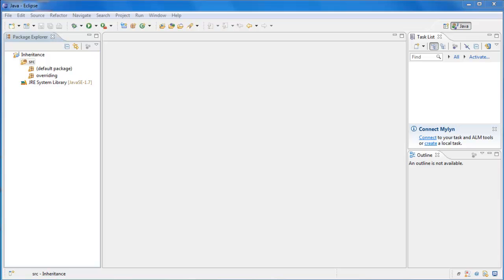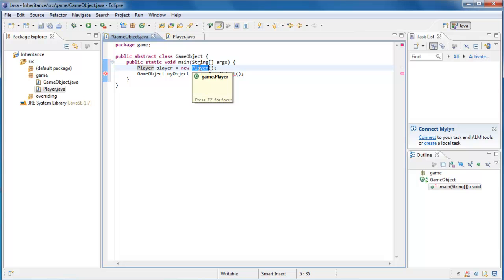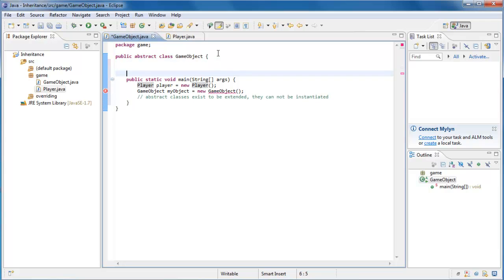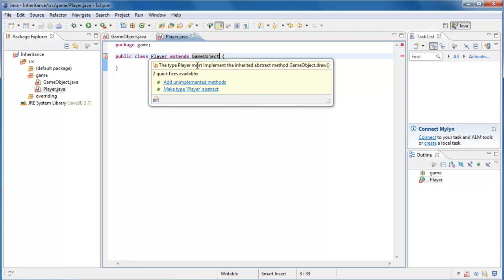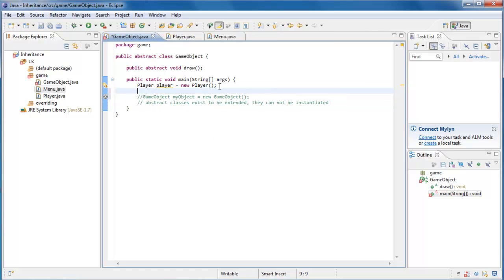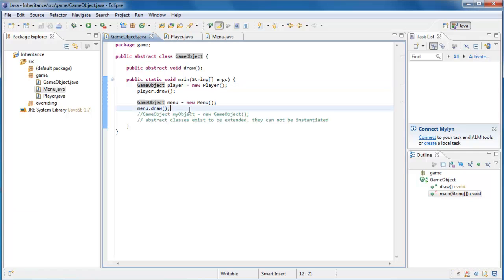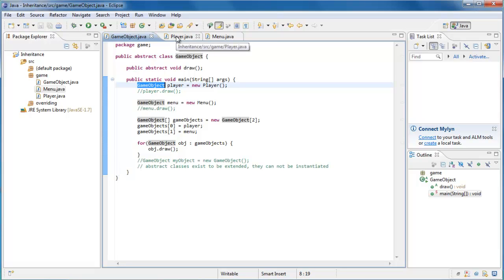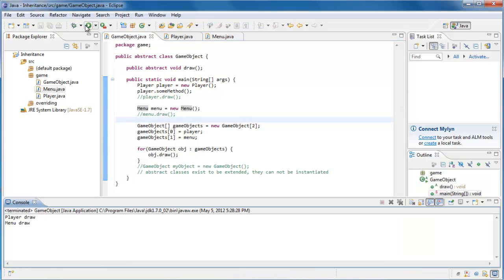Java Programming: 17 - Abstract classes and methods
In this tutorial, we build on our understanding of inheritance by introducing abstract classes and abstract methods.

An abstract class is a class that exists purely to be extended. You can not create an instance of an abstract class.

An abstract class may have abstract methods. Abstract methods provide no implementation. They only provide the method signature (return type, name, and parameters). Any class that then extends the abstract class must provide an implementation for any abtract methods it inherits (unless that class is also abstract).

Another important note from this video is that the type of a variable determines the interface for the object it refers to (what you can do with it). For example, if we refer to Player by type GameObject, we are not able to call any methods specific to Player on that instance (unless we cast it to Player). This is something that we're likely to see more of in future tutorials.